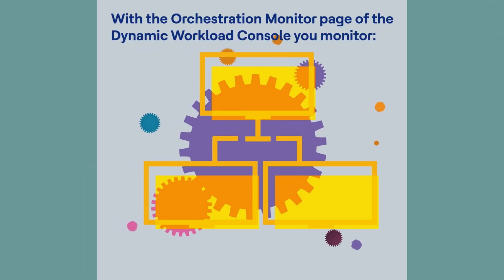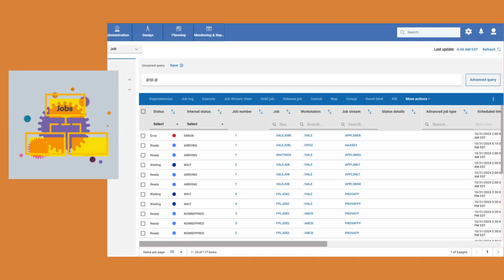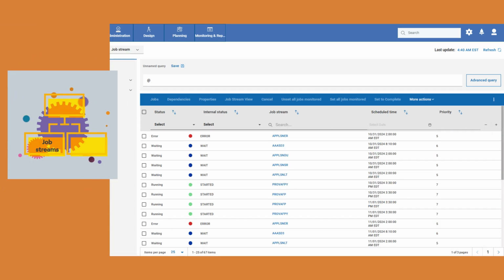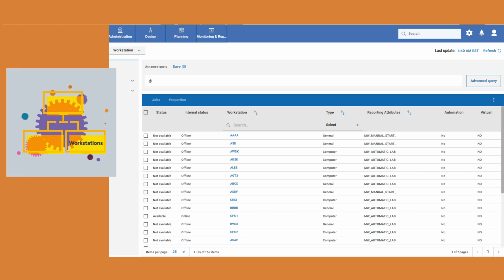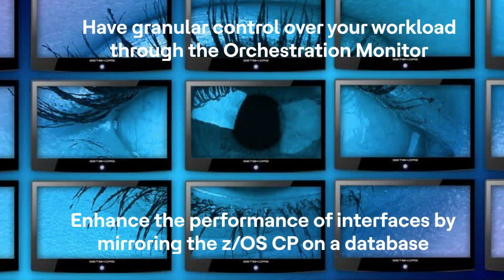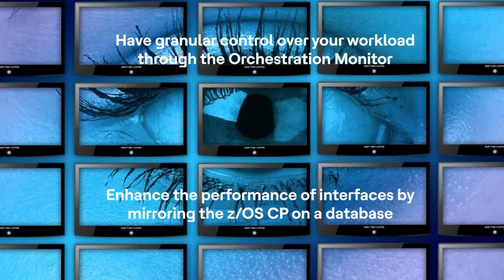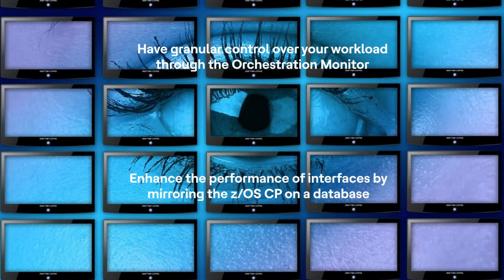Mirroring the z/OS current plan to enable Orchestration Monitor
Thanks to the Federator component, which is automatically installed with the Dynamic Workload Console V10.2.3, you can now replicate the z/OS current plan on a database. This enables you to query your jobs, job streams, and workstations on the configured database through the Federator, without affecting the Z controller, which results in a performance enhancement of both the Dynamic Workload Console and REST APIs V2. Find out more in this video!